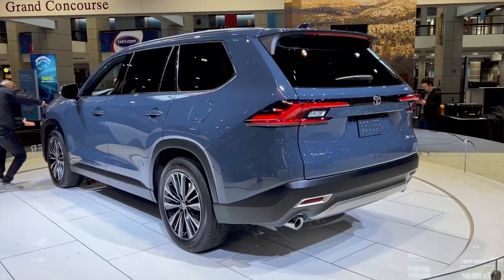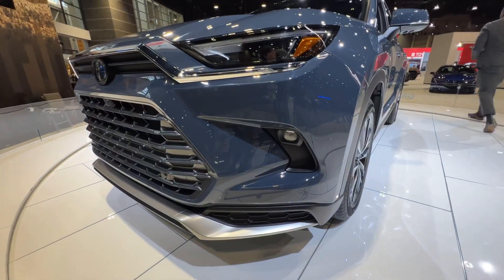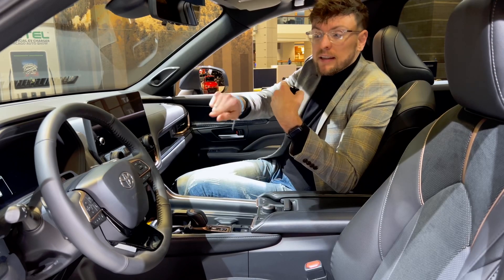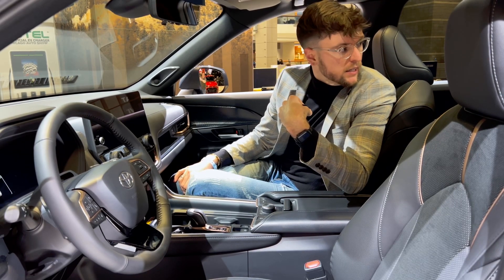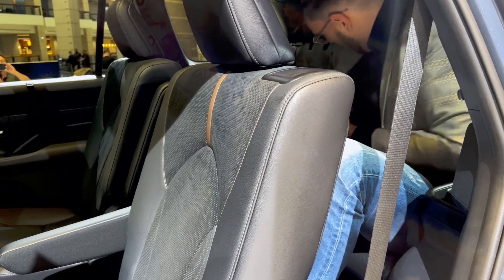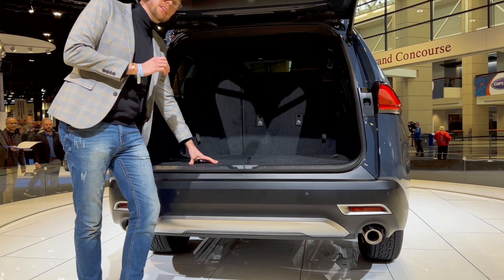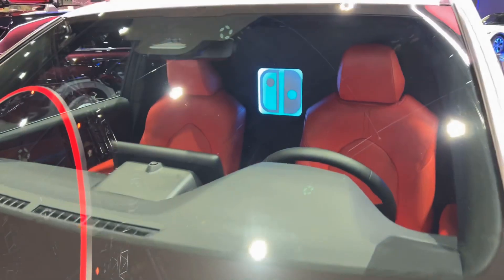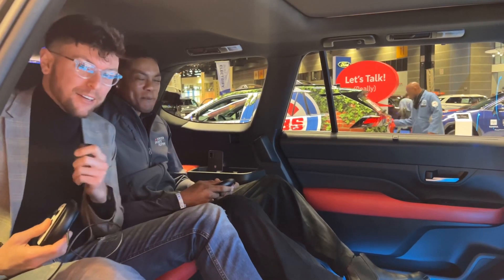2023 Chicago Auto Show: 2024 Toyota Grand Highlander Reveal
I’m at the 2023 Chicago Auto Show where they have revealed the 2024 Toyota Grand Highlander! It has about 6 more inches of body length and 4 more inches on the wheelbase overall! It’ll be offered in three powertrains with two of those being hybrid